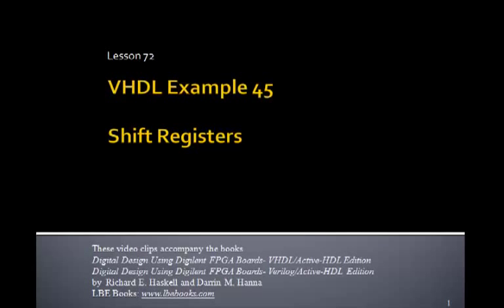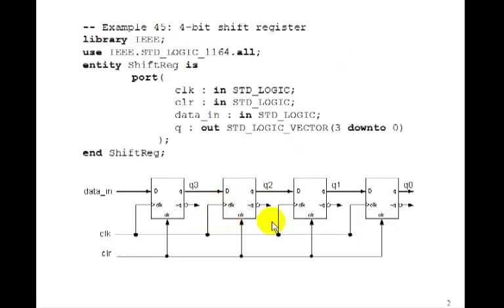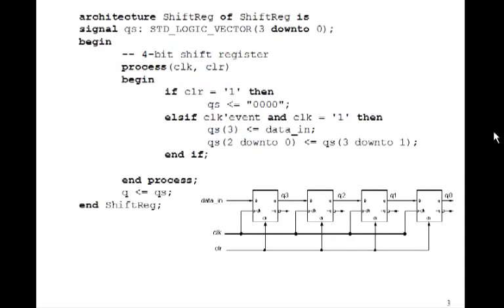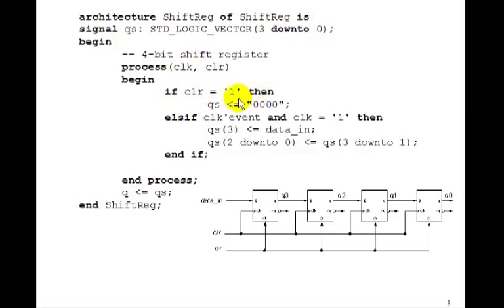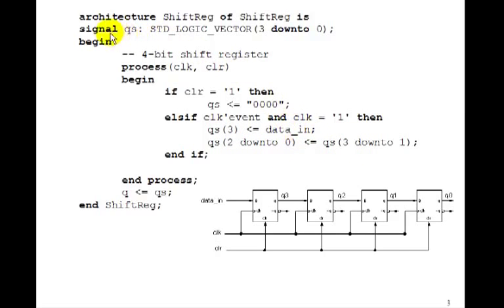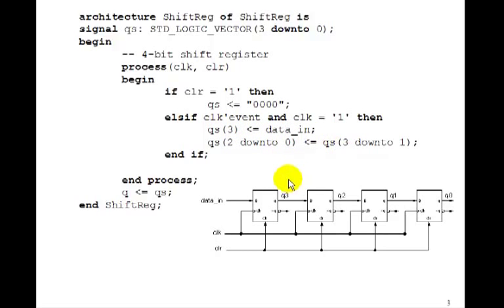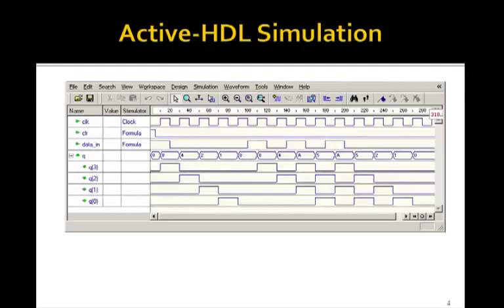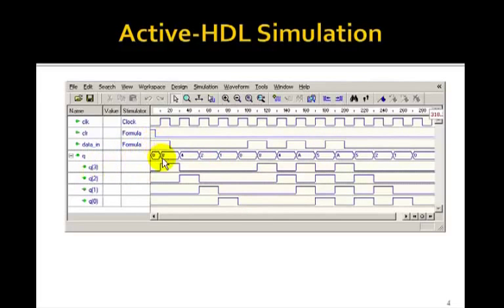Lesson 72 Example 45 Shift Register